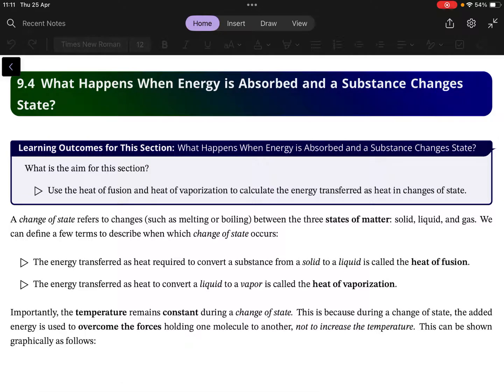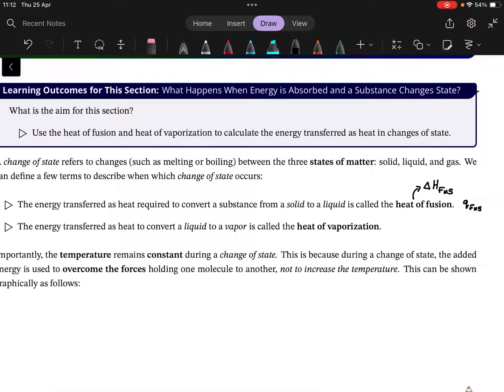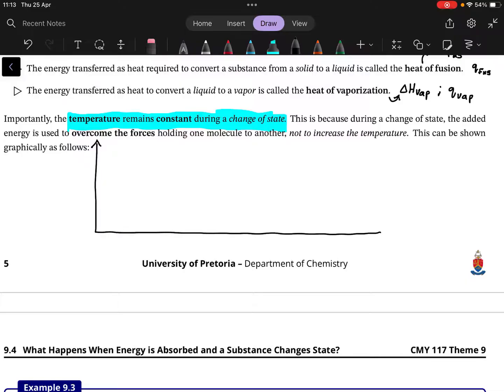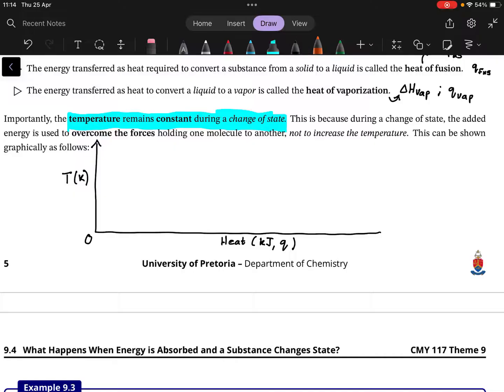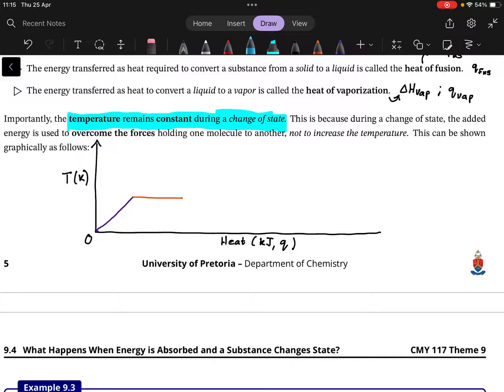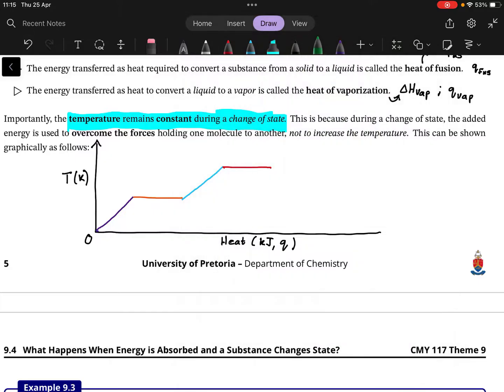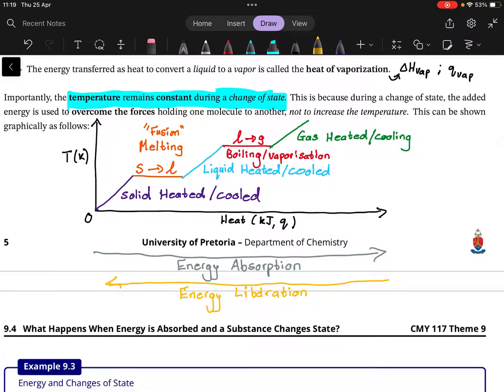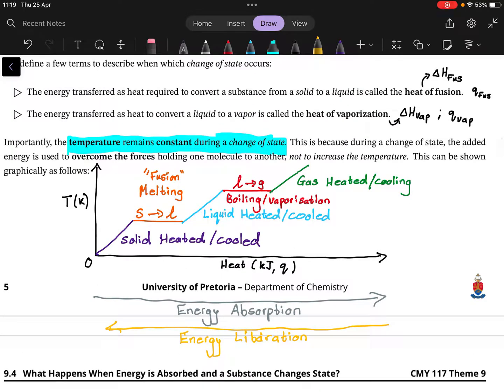What happens when a compound absorbs heat and undergoes a phase change?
In this video we look at what the relationship is between heat added or extracted from a compound undergoing a phase change.